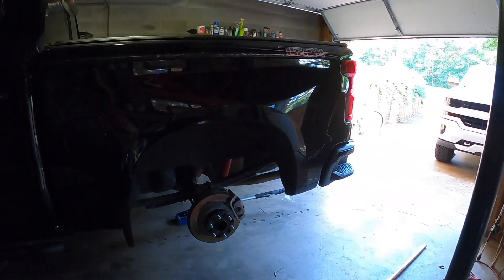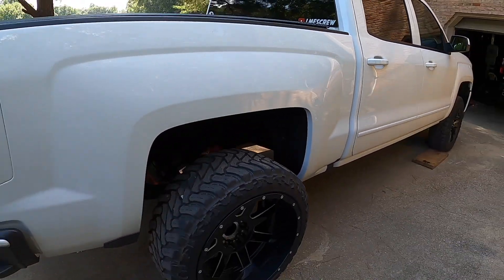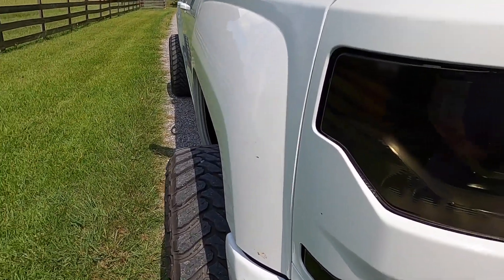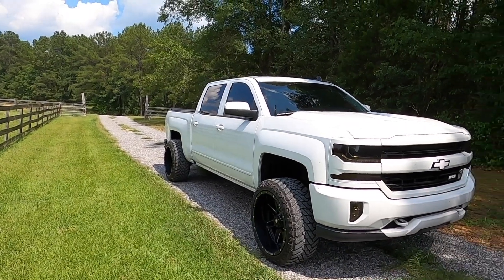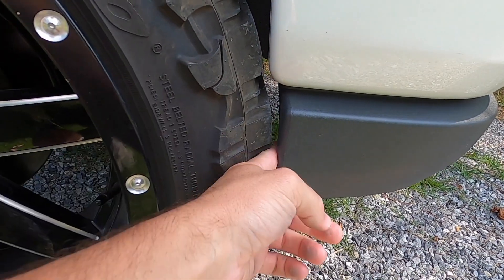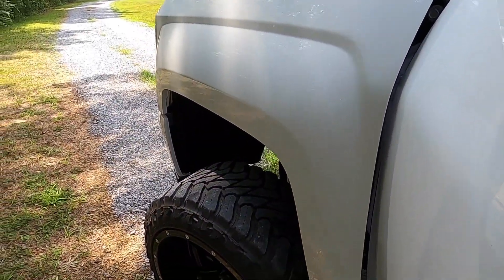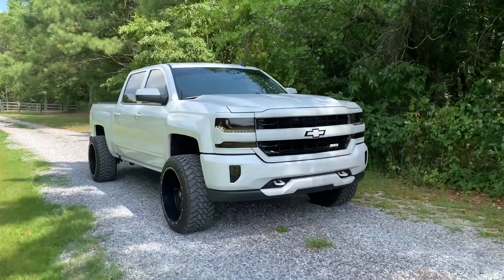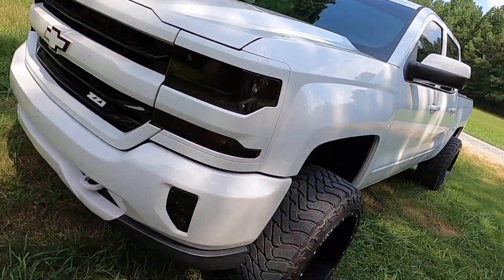2 inch wheels spacers with 22x12s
In todays video we install 2 inch wheel spacers on my 2018 silverado with 22x12 and 33s! Should be the same as running 14 wides! It is doable but as you see it isn't for the faint of heart!